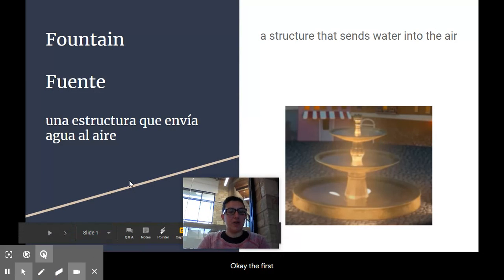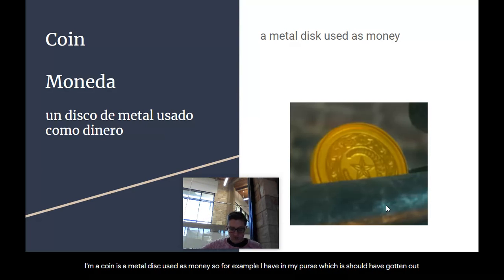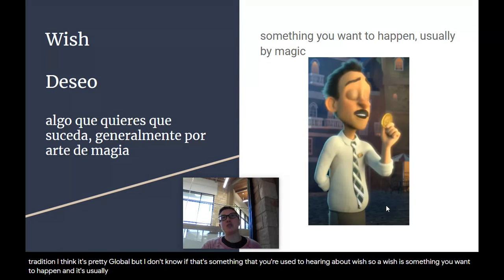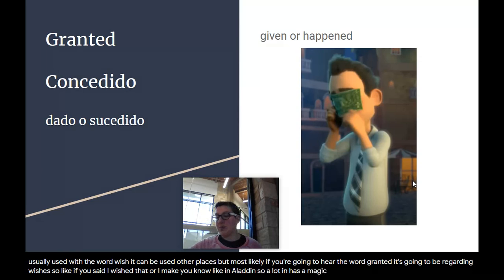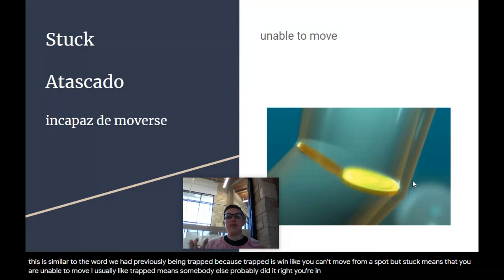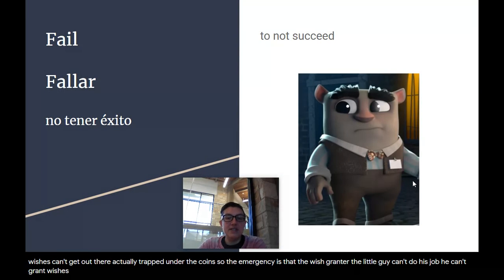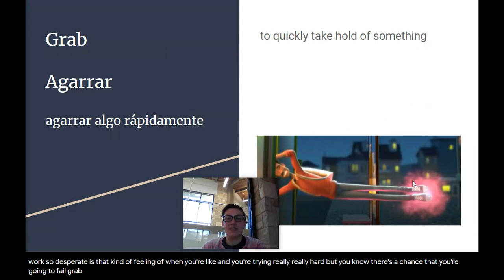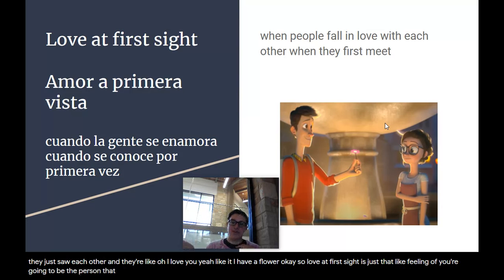The Wishgranter vocabulary